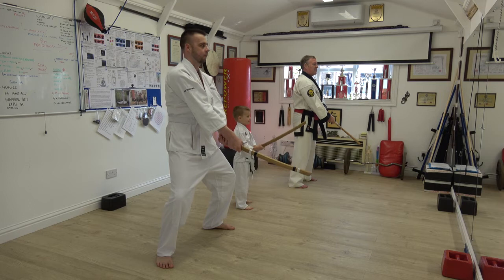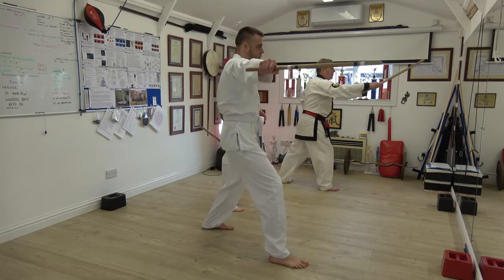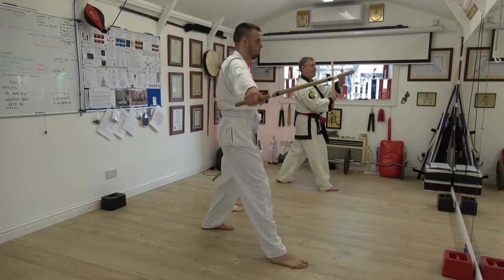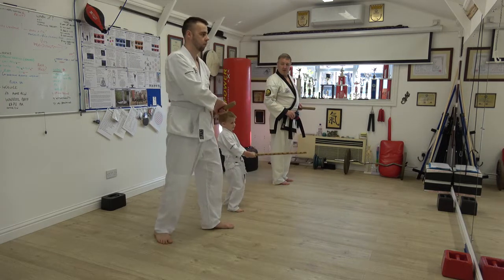Sword intro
Introducing the white belts to the sword